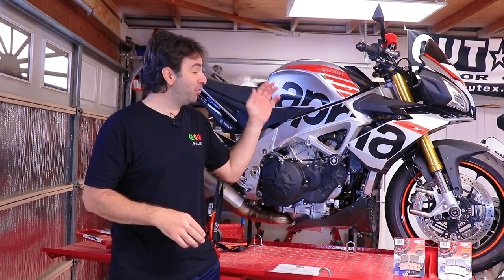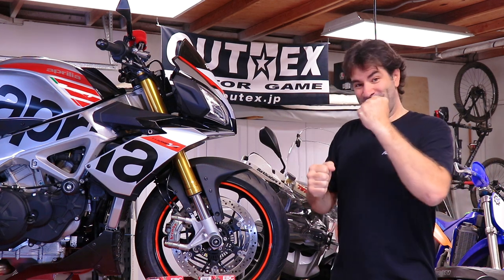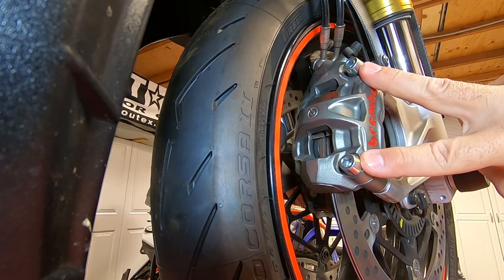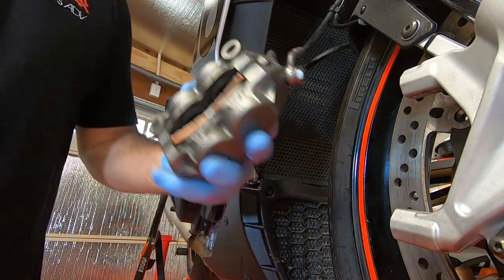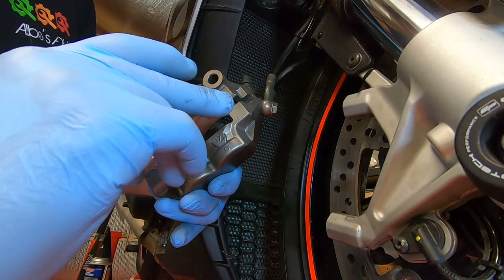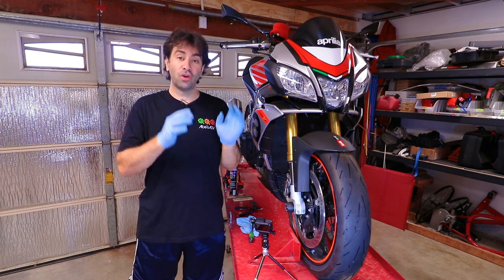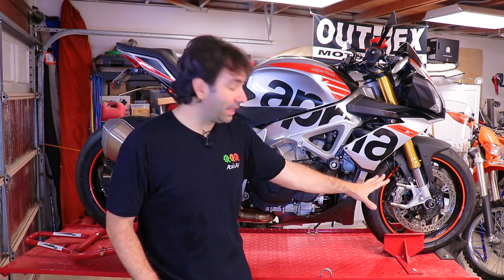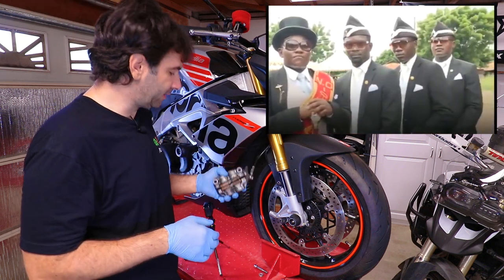Aprilia Tuono Front brake pads recall and replacement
There is a recall for the front brake pads of the Aprilia Tuono v4 1100 rr, factory and RSV4 RR, if you are too far from an Aprilia dealer, here is how you do it.

IN THIS VIDEO:

EBC Double H pads
Torque Wrench
Brake Cleaner

FAN MAIL TO:

Albe's ADV

P.O.Box 7571